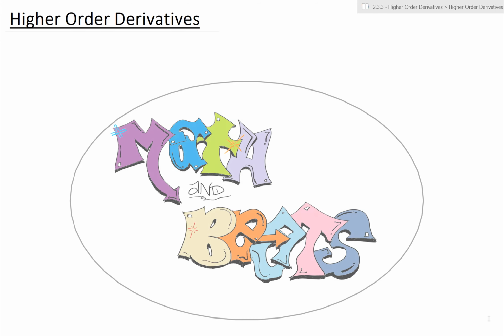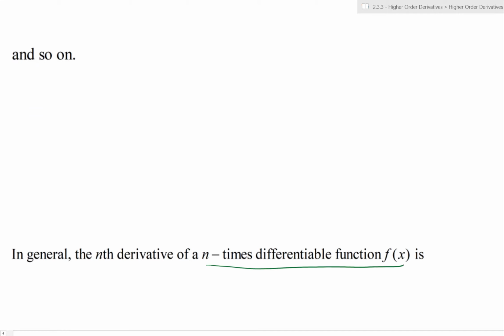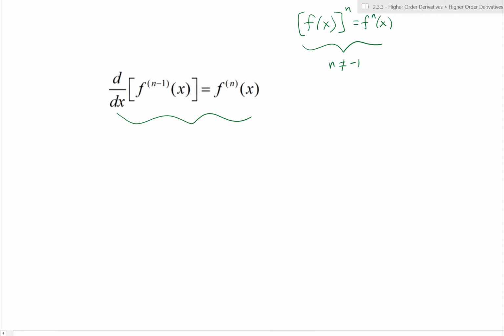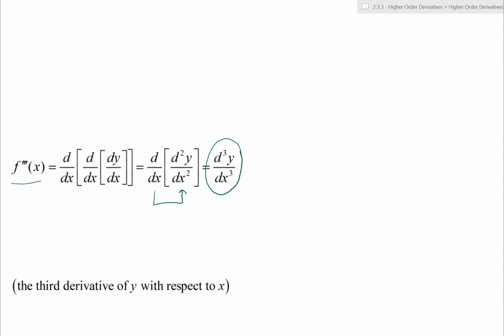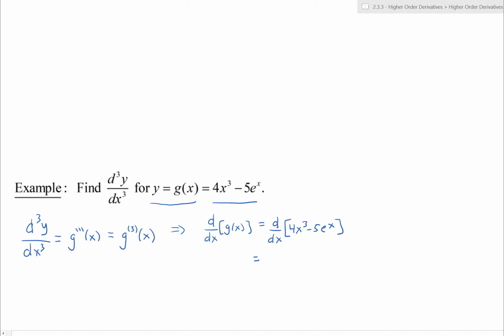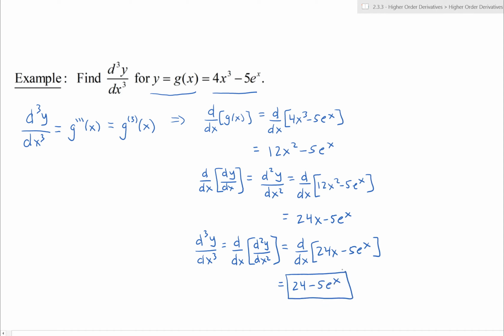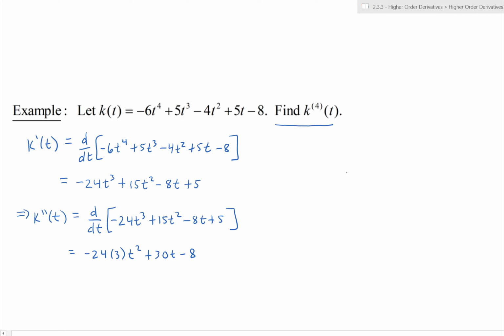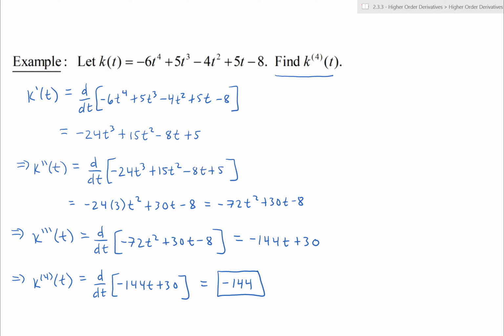2.3.3 - Higher Order Derivatives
In this video, higher order derivatives are explained through two different types of notations.  Then, a couple of examples on finding higher order derivatives are given.